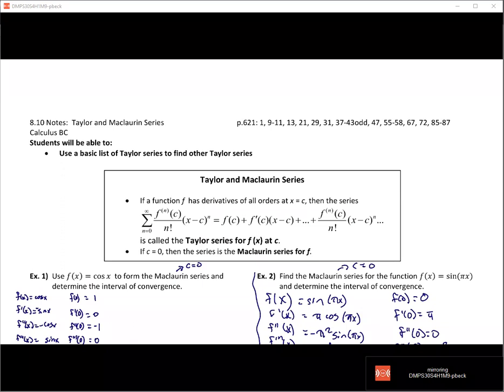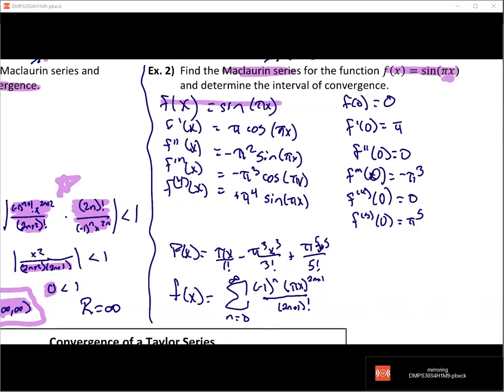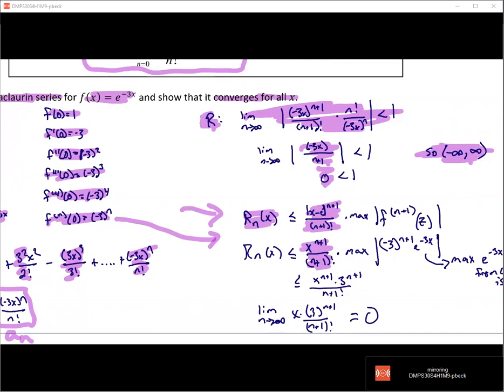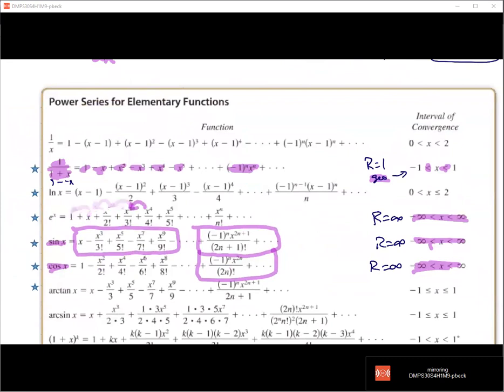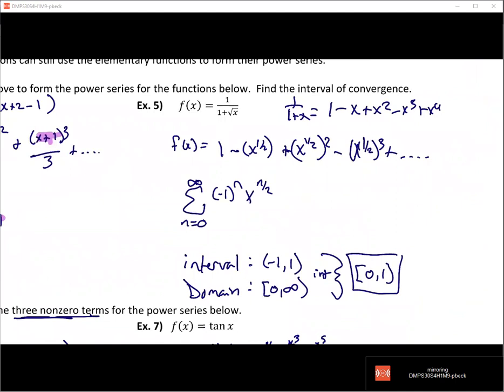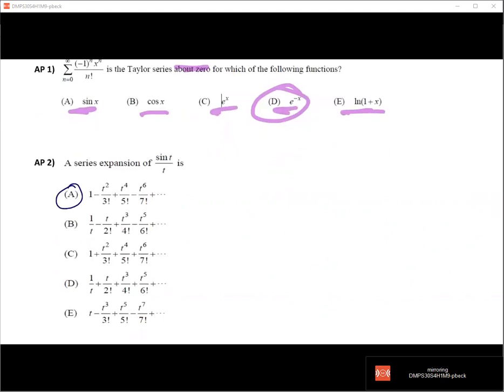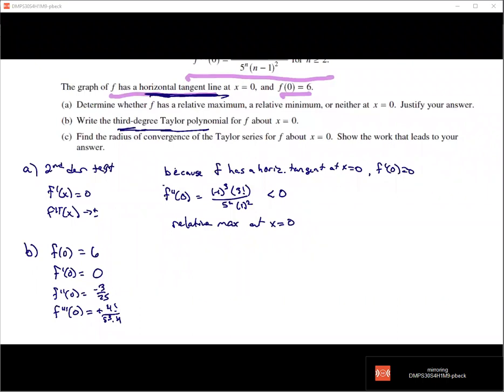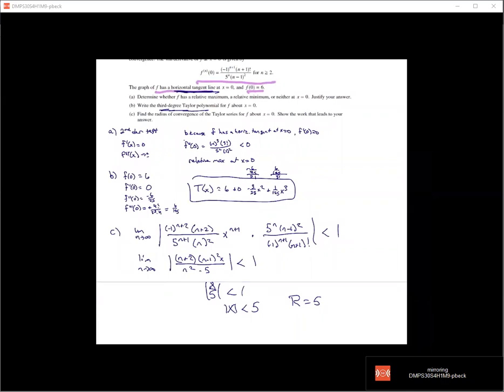BC Notes 8 10 2021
8.10: Taylor Series and functions with Taylor Series